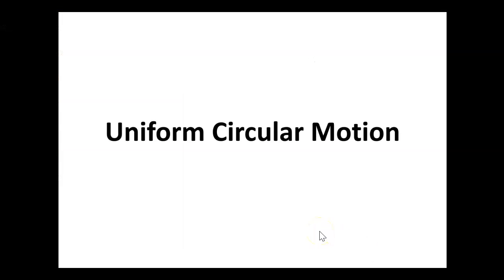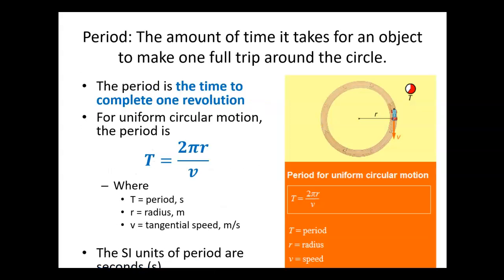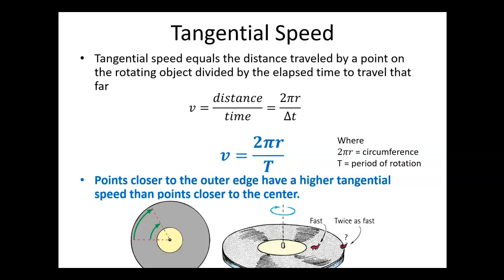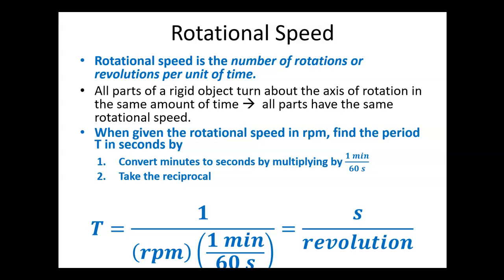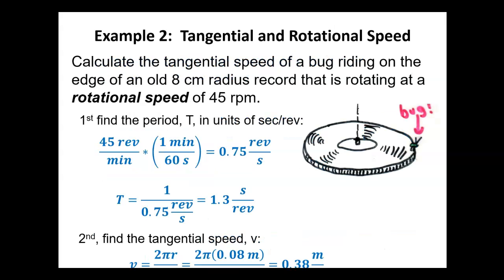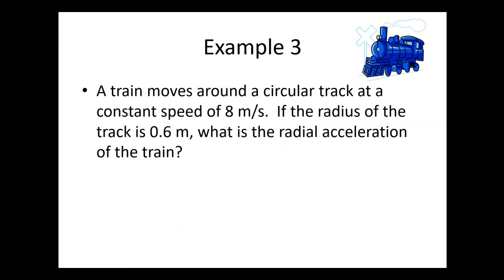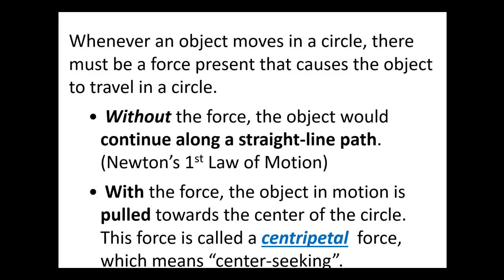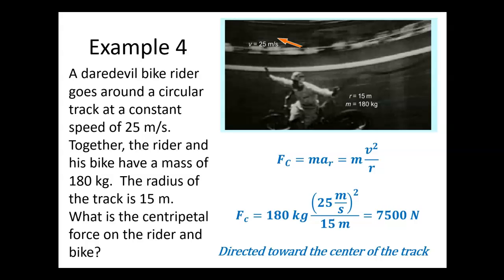Uniform Circular Motion